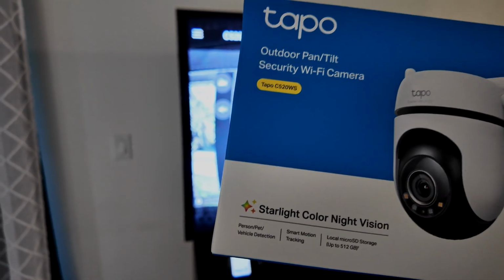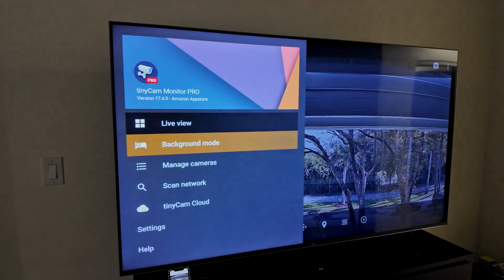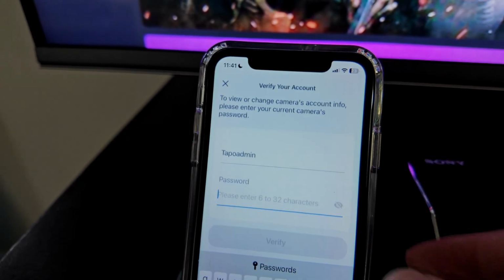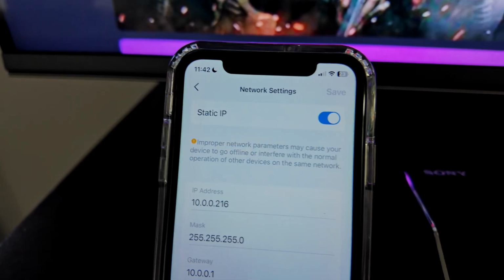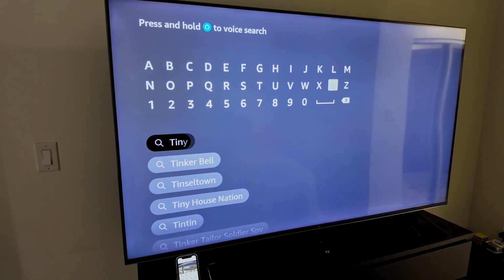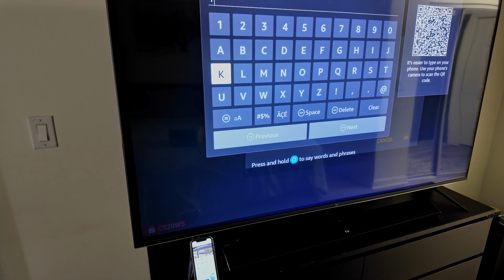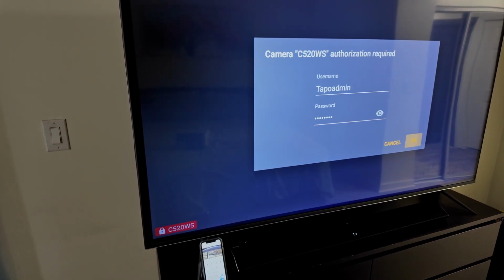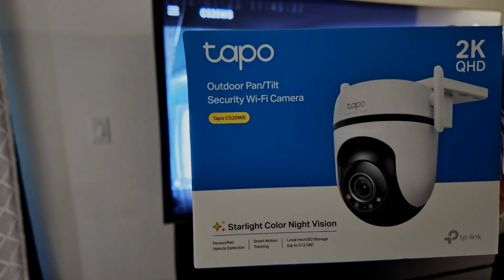Tapo C520WS on TV with TinyCam - Full Setup & PT Control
Tapo C520WS on the TinyCam App – Full Setup on TV with PT Control

In this video, I show how to use the Tapo C520WS camera on the TinyCam Monitor Pro app, allowing you to watch your Tapo camera live on a TV, control pan & tilt (PTZ) using a TV remote, and run everything locally without cloud access.

If you’re looking for a way to view Tapo C520WS on Android TV, Fire TV, Google TV, or any TV with the TinyCam app, this guide walks you through the entire setup step by step.

You’ll learn how to:

Set up a local camera account on the Tapo C520WS

Enable local network access (LAN)

Scan and add the camera using TinyCam Monitor Pro

Control pan, tilt, left/right/up/down using a TV remote

Fix common issues when TinyCam doesn’t detect the Tapo camera

Make sure your TV and camera are on the same Wi-Fi network

This method works without internet streaming, making it faster, more private, and perfect for home security monitoring on a big screen.

TP-Link Tapo C520WS

Android TV / Fire TV / Google TV

TinyCam Monitor Pro app

TV and camera connected to the same local network

⏱️ Chapters
00:00 – Tapo C520WS working on TV
00:07 – PTZ control using TV remote
00:32 – What app is used (TinyCam Monitor Pro)
01:05 – Preparing the camera in the Tapo app
01:27 – Creating a local camera account
01:45 – Username & password setup
02:11 – Network & IP settings explained
02:33 – Importance of same Wi-Fi network
02:59 – Installing TinyCam on TV
03:28 – Scanning the local network
03:41 – Adding the Tapo C520WS
03:56 – Entering local credentials
04:40 – Camera loading & live view
04:48 – PT control menu explained
05:04 – Pan & tilt using remote
05:22 – Final result & local solution explained

✔ No cloud required
✔ Faster live view
✔ Works offline (local LAN)
✔ Full PTZ control
✔ Perfect for large TV monitoring